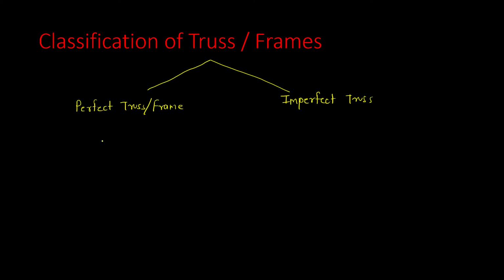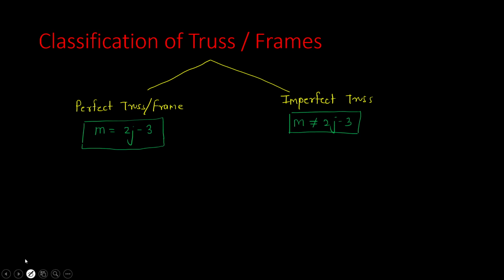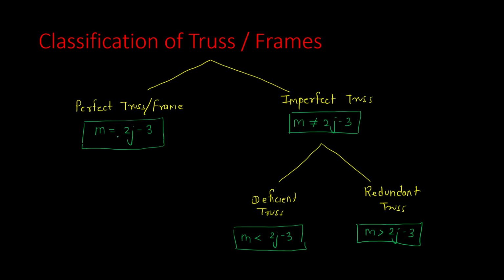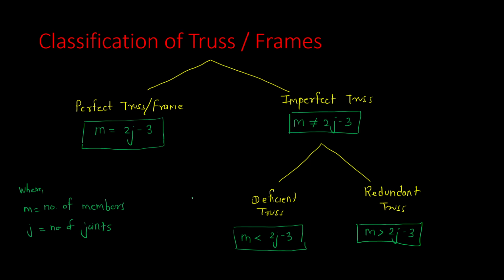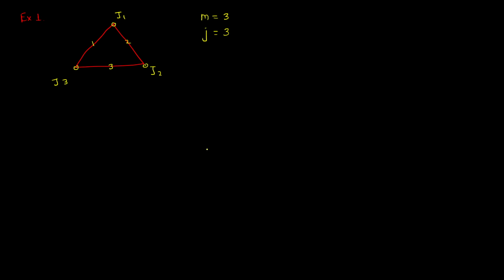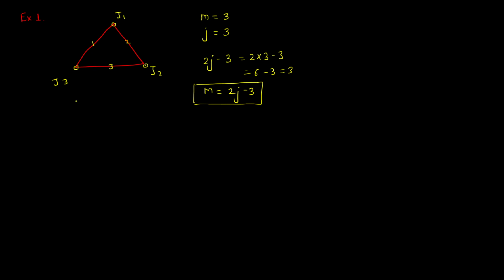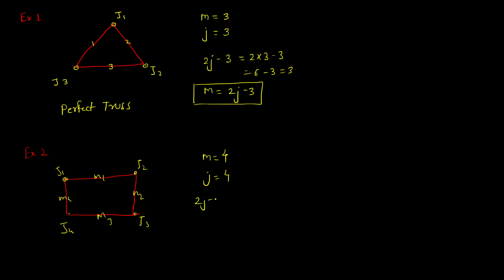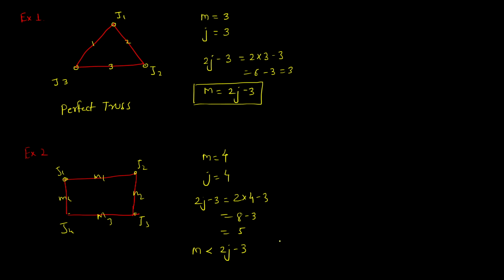Classification of Truss